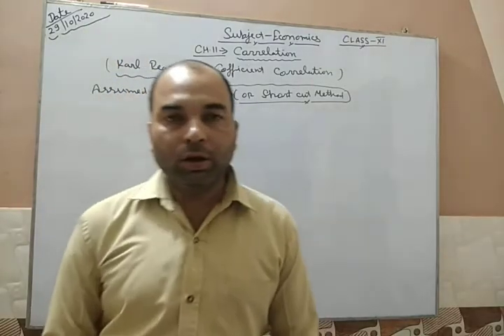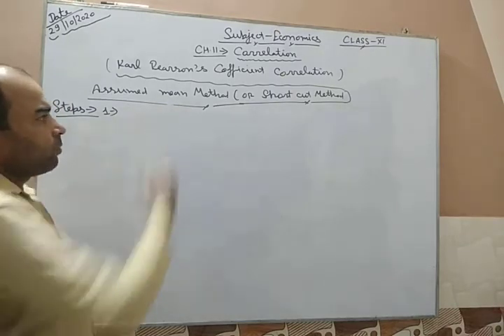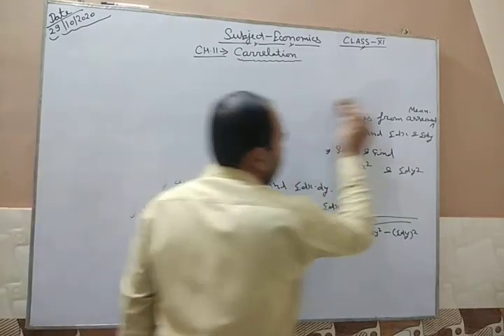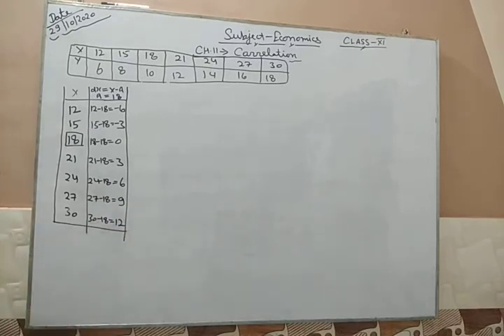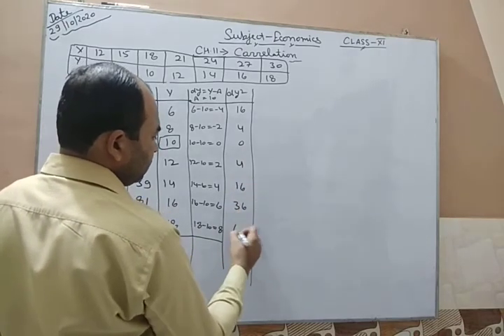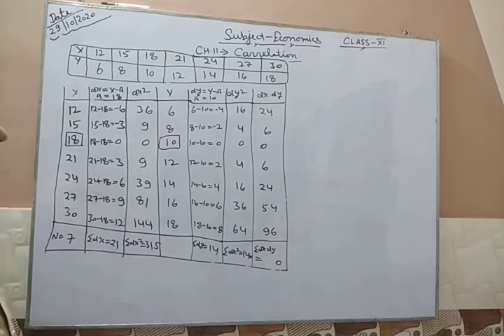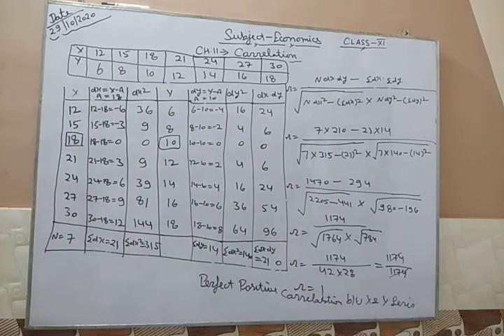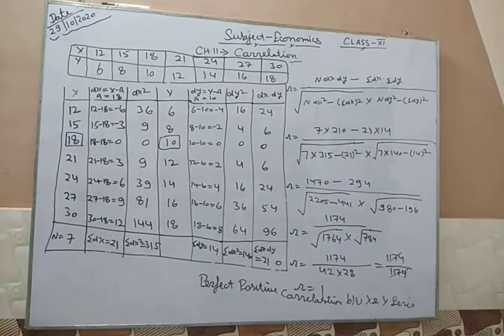Economics class XI (29/10/2020)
Ch. 11 Correlation